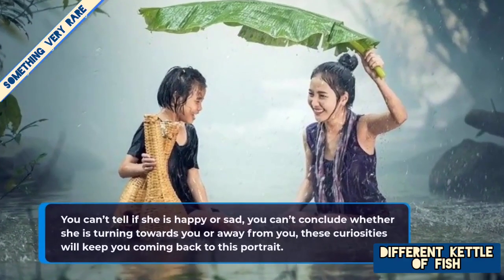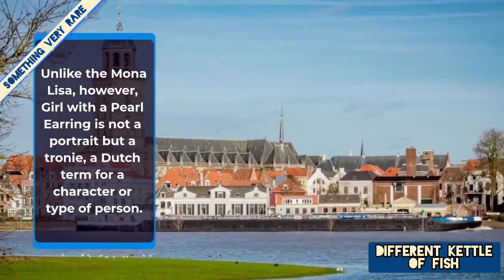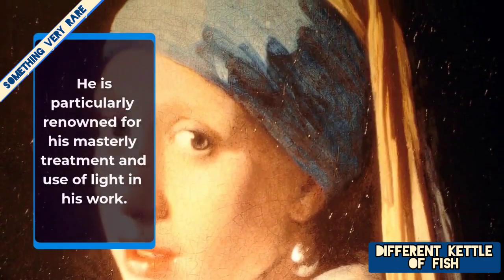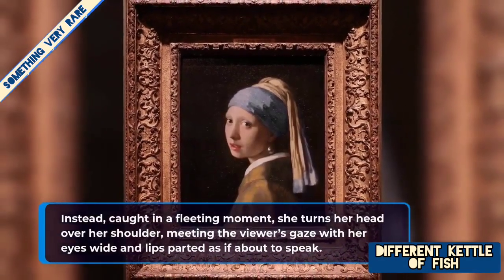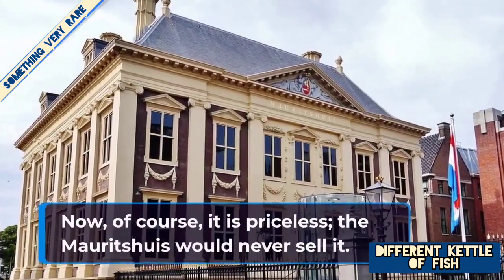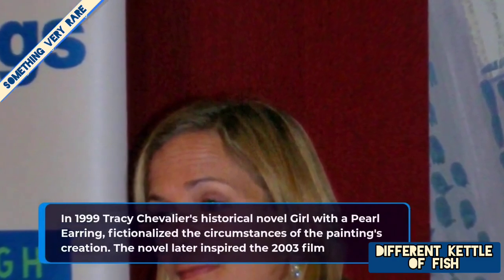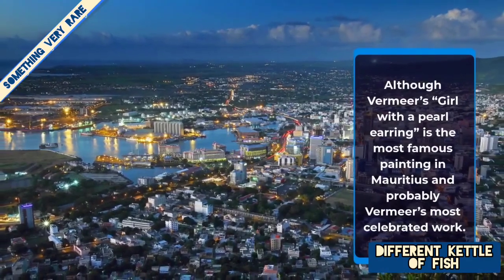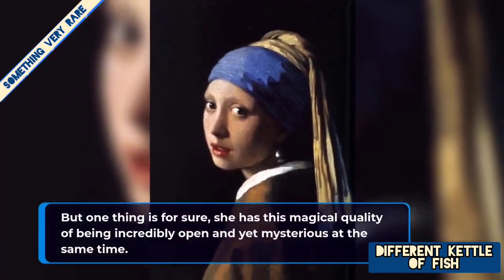Girl with a pearl earring painting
You can’t tell if she is happy or sad, you can’t conclude whether she is turning towards you or away from you, these curiosities will keep you coming back to this portrait...
 She’s the subject of Dutch Master Johannes Vermeer’s "Girl with a Pearl Earring," a painting often referred to as the ‘Mona Lisa of the North.’ But what makes this painting so captivating?